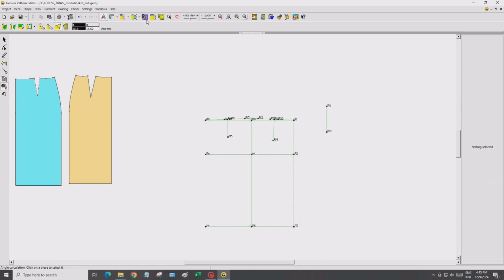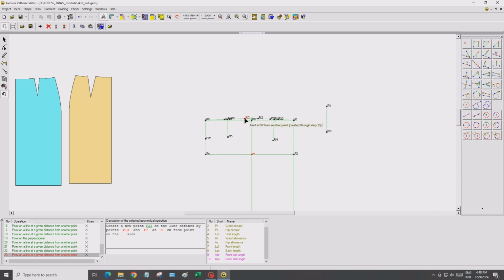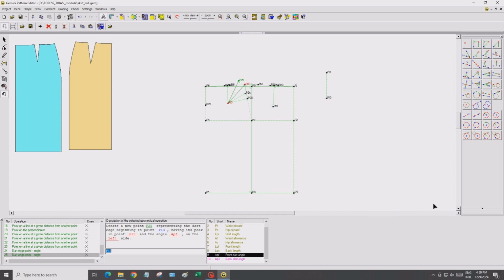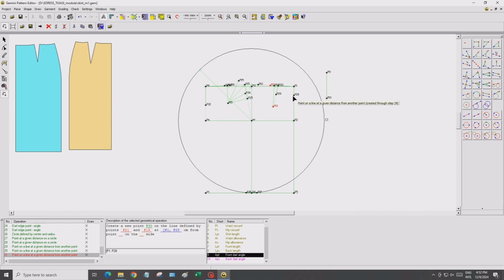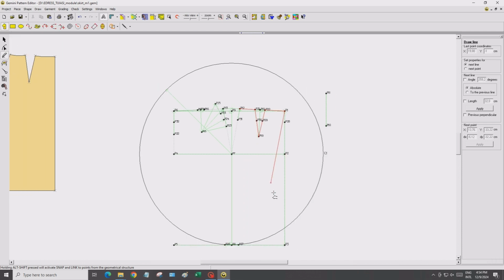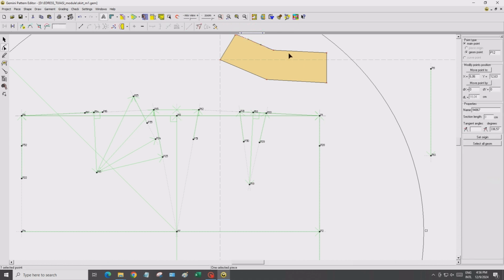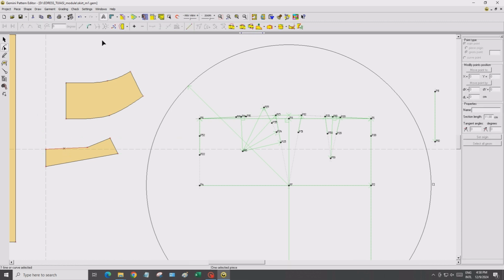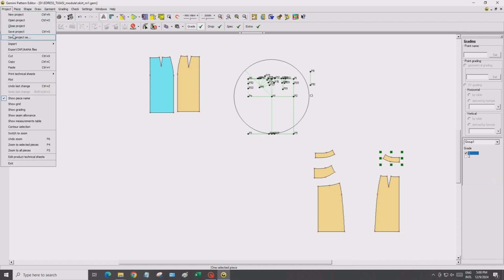MTM - design model patterns